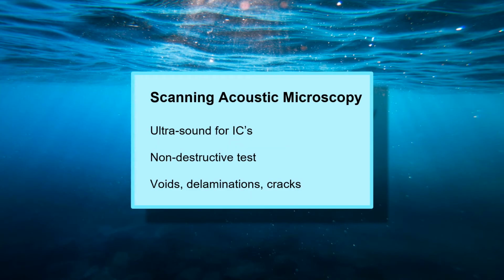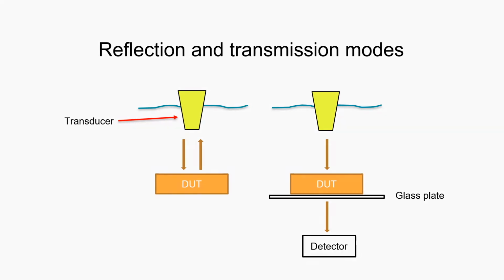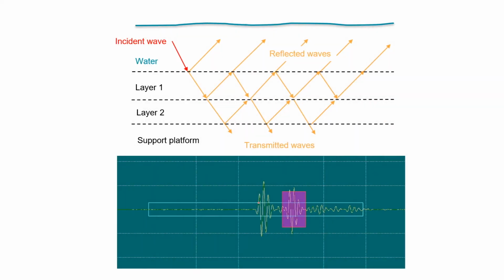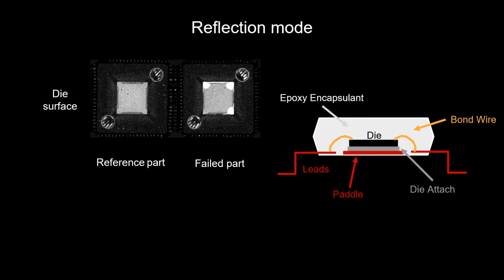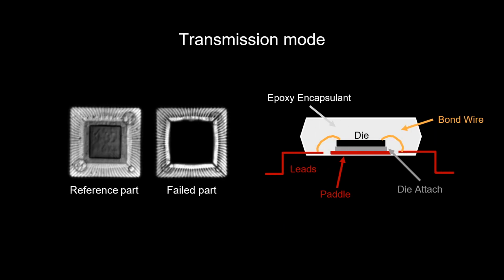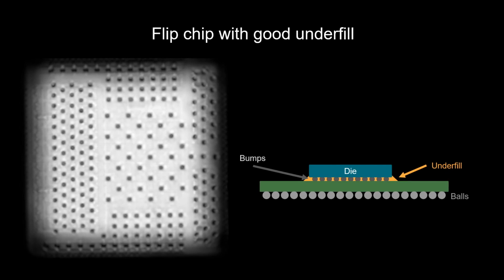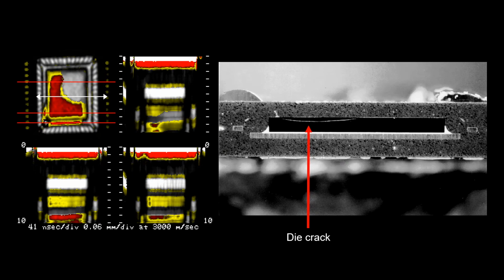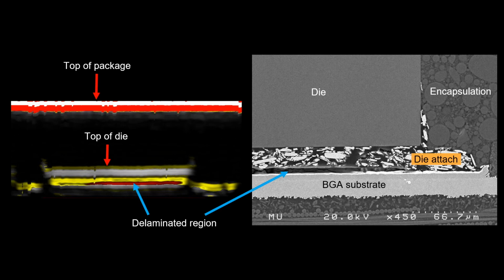Scanning Acoustic Microscopy of Integrated Circuits